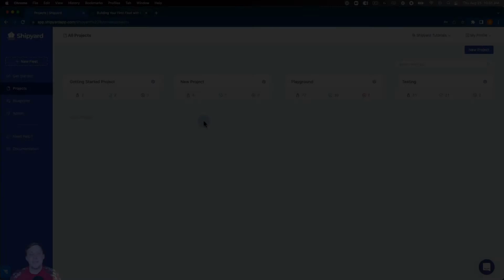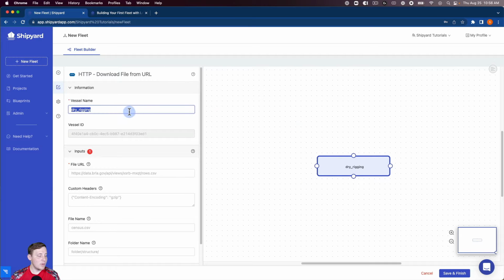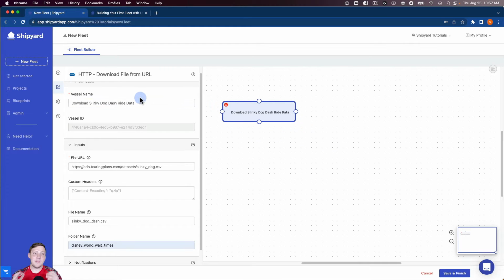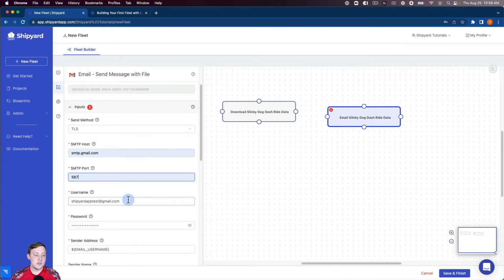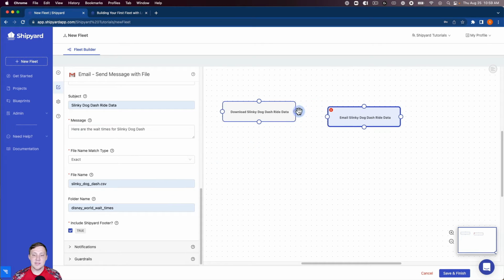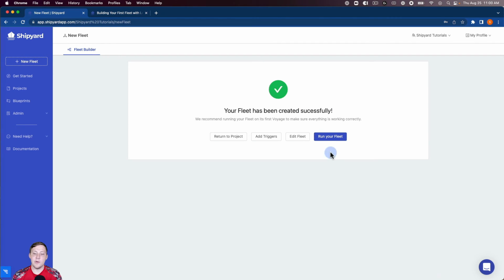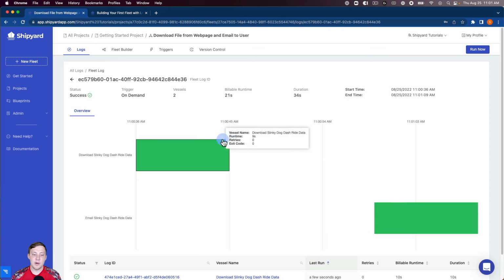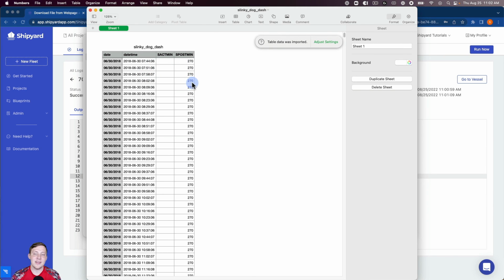Learn Shipyard: Creating Your First Fleet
In this installment of our Getting Started Tutorial Series, we walk through how to create your first Fleet in Shipyard, a data operations platform that includes ETL, workflow orchestration, data observability, ingestion, transformation, and more.